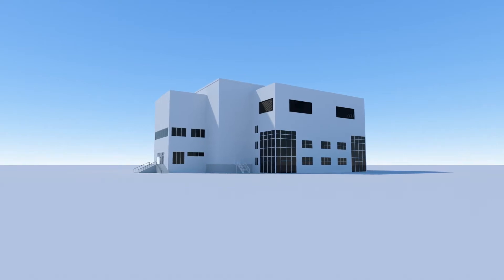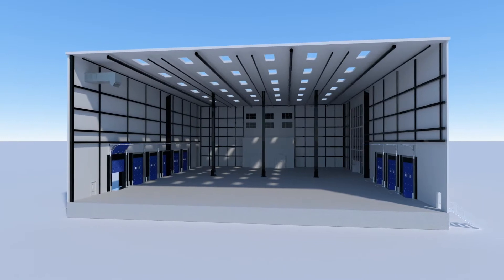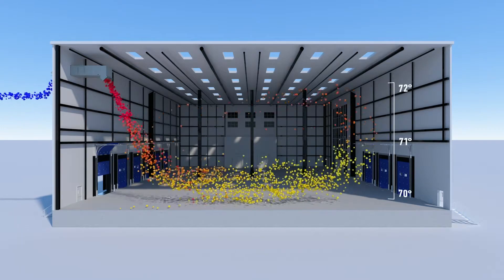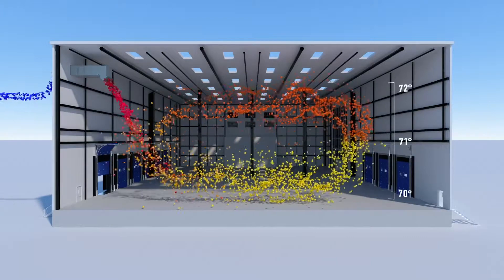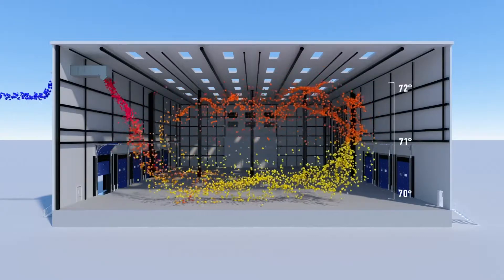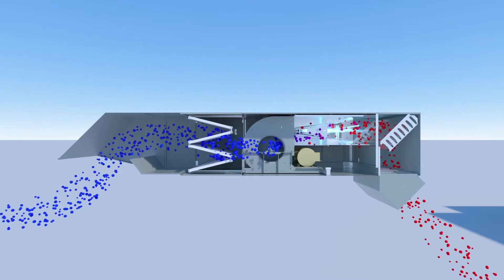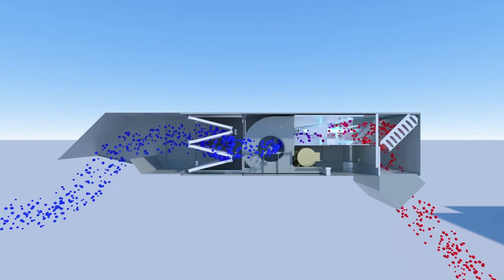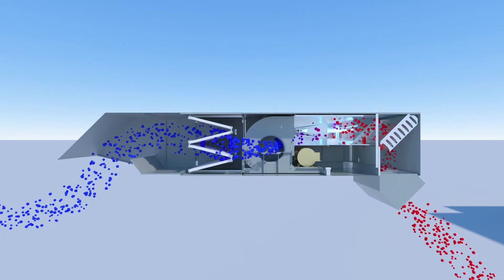How Commercial & Industrial Heating Systems Work | Cambridge S-Series Heating Animation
The Cambridge Air Solutions™ S-Series HTHV commercial and industrial heating system creates a comfortable, healthier work environment for warehouses, distribution centers, and other high bay buildings. It can also be used to heat open space environments such as aircraft hangers, greenhouses, and indoor sporting arenas.

The S-Series commercial and industrial heater performs three primary functions. It can be used for high efficiency heating, destratification, and ventilation using 100% outside air. Its versatile and effective design allows contractors to install fewer units, which reduces the amount of gas piping, installation equipment and labor costs, and the number of roof penetrations. Users benefit from energy savings, lower maintenance expenses, and reduced equipment life cycle costs.

The S-Series commercial and industrial heater is designed to be part of a non-ducted heating system, providing up to 160°F discharge air at a rate of 1,500 to 2,000 ft per minute, blending with the existing air to eliminate stratification. The system can be installed in six configurations: rooftop, through wall, under roof, indoor vertical, outdoor vertical, or mounted on an outdoor horizontal stand.

The construction of Cambridge S-Series heaters is durable, featuring a structurally reinforced housing and base made from galvanized steel. Outside air enters the double width inlet fan, then the blower discharges air in a Cambridge proprietary burner, which can be fired using natural gas or propane.

Cambridge Air Solutions™ has a commitment to enriching lives by helping building owners, facility leaders, engineers and contractors create safer and more comfortable working environments for their hard-working people.

Learn more about the commercial and industrial heating systems from Cambridge Air Solutions™